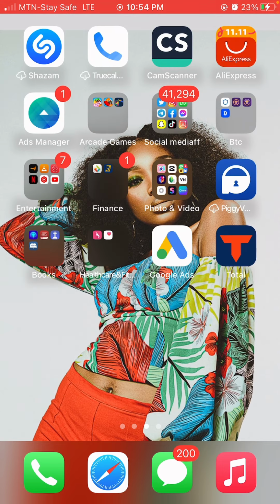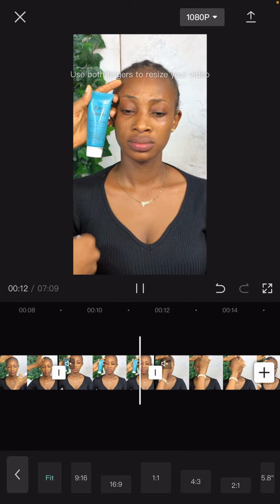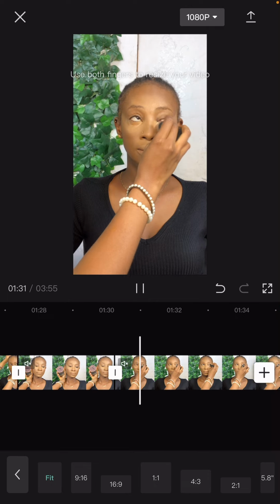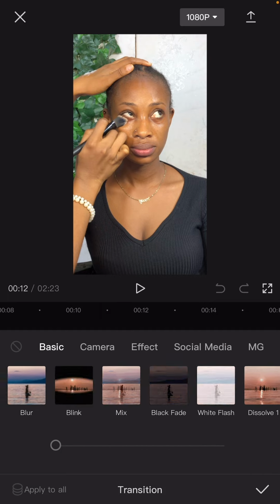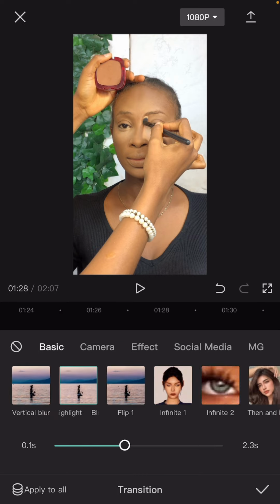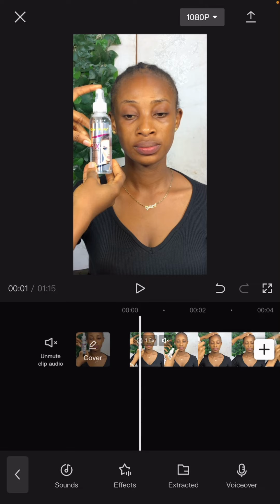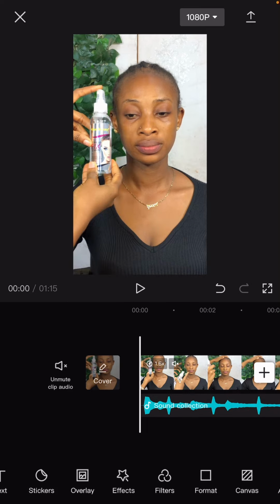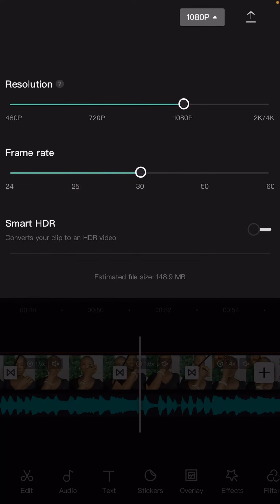How to edit makeup videos with capcut /Easy capcut video editing tutorial. pt1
How to edit using capcut